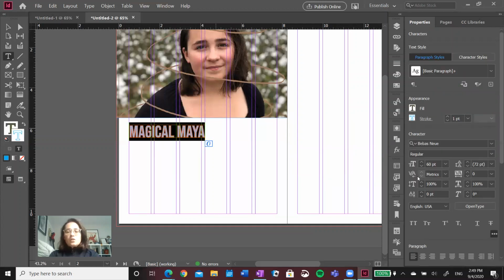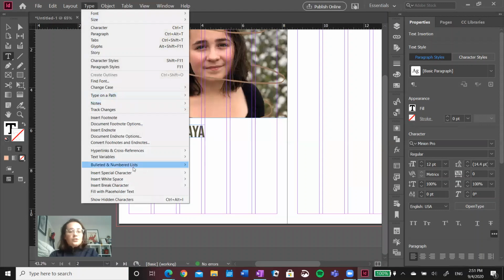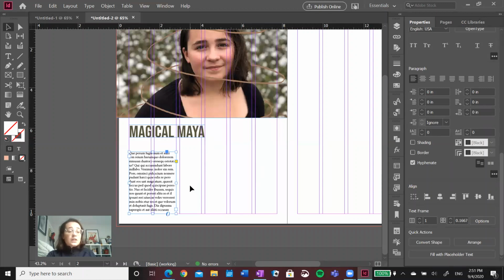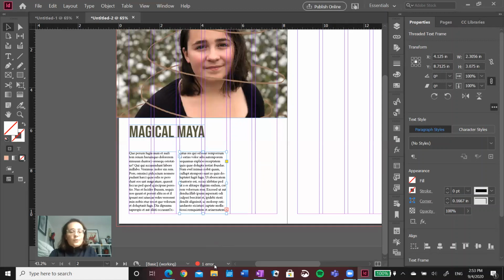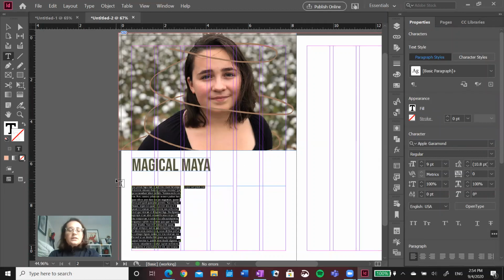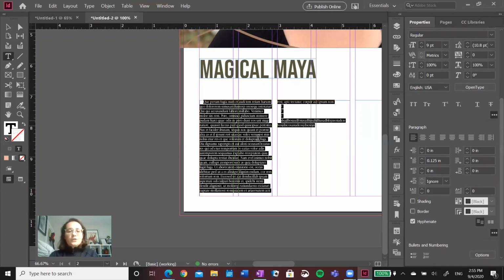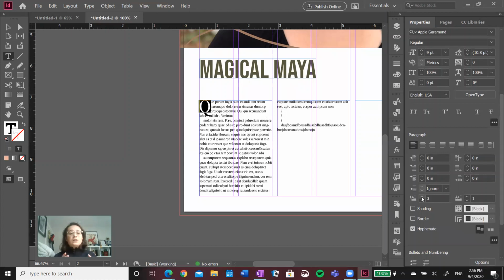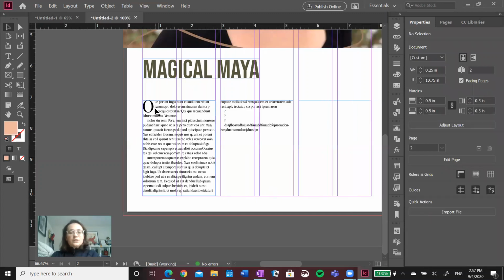Part 3: The Basic Tools of InDesign & How To Use Them